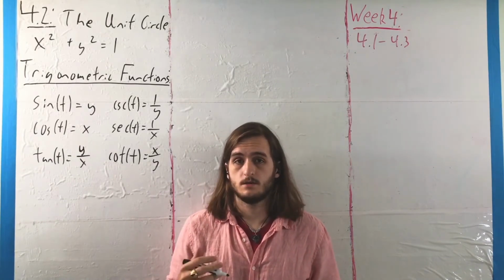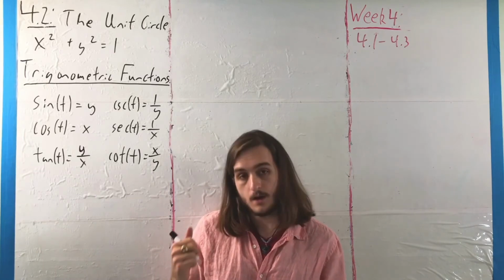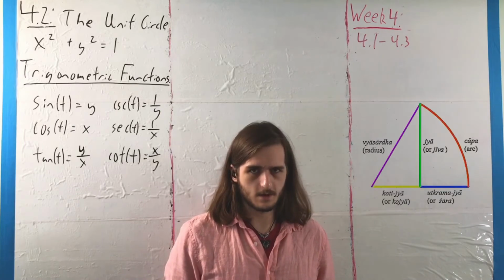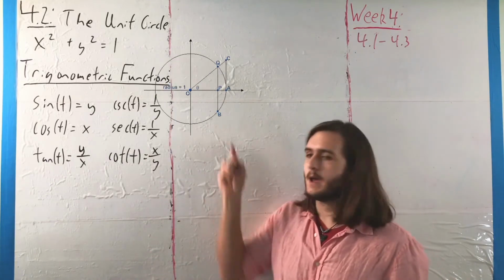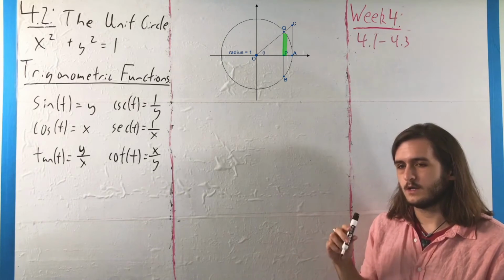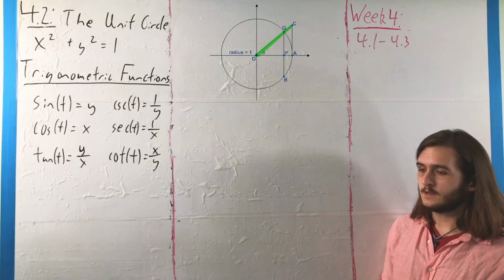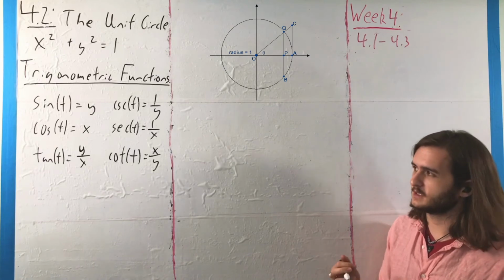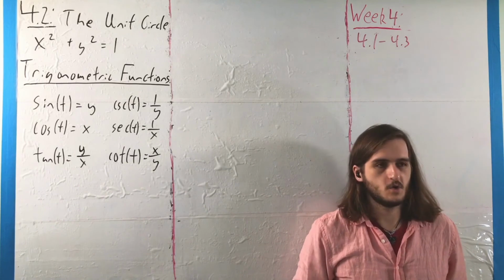4.2: The Trigonometric Functions